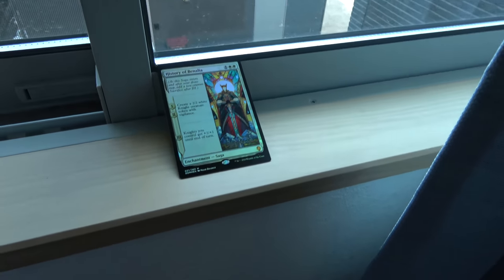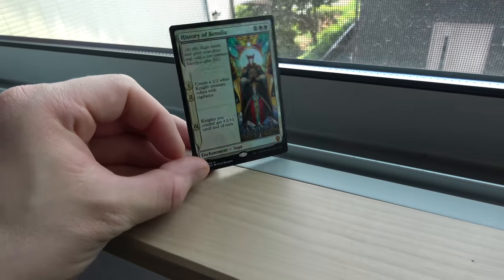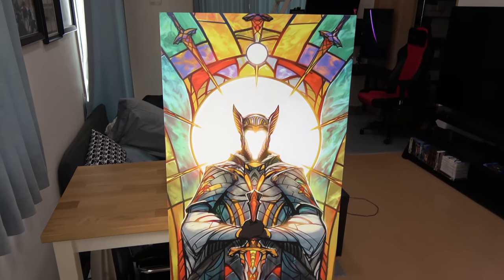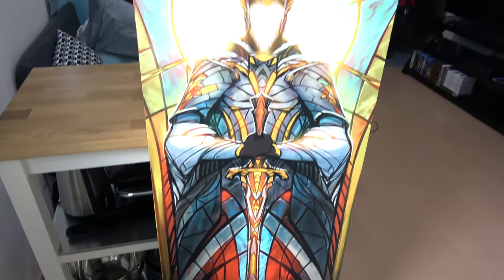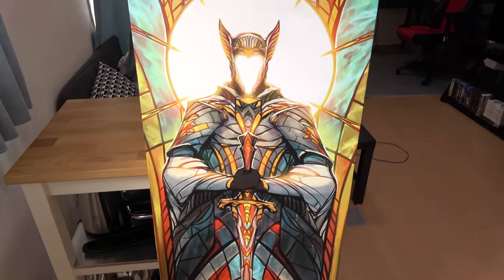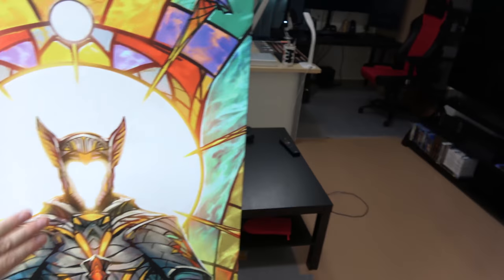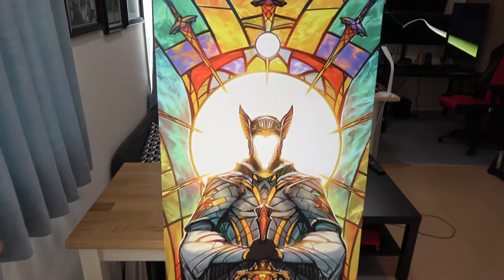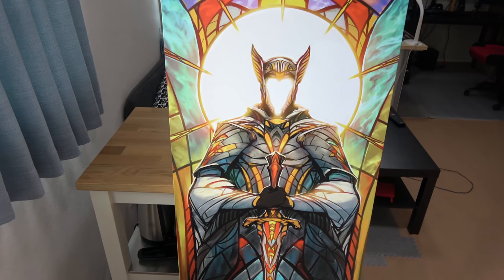History of Benalia Canvas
I recently purchased a lovely piece of art.  Follow the link below to get your own.